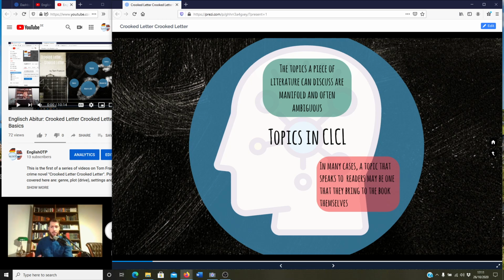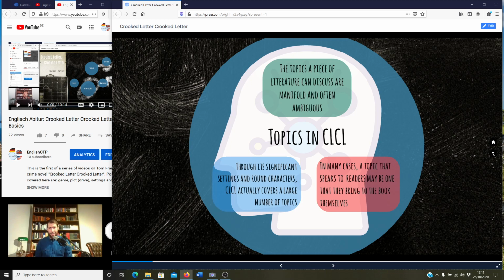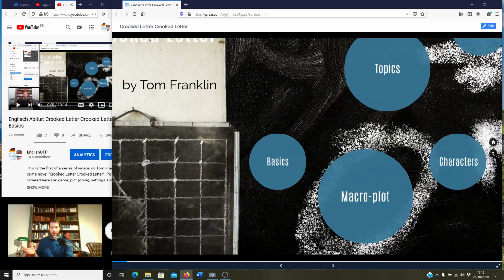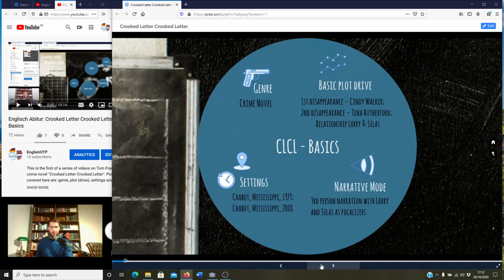Englisch Abitur: Crooked Letter Crooked Letter - Topics Overview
This is the second video in the series of videos on Tom Franklin's crime novel "Crooked Letter Crooked Letter". Points covered here are: what are the most important topics the novel discusses? The video gives an introduction into how different topics can be discussed in fiction in general and then gives an overview of what the most important topics in CLCL are.

Please post any questions and queries you may have into the comment section!